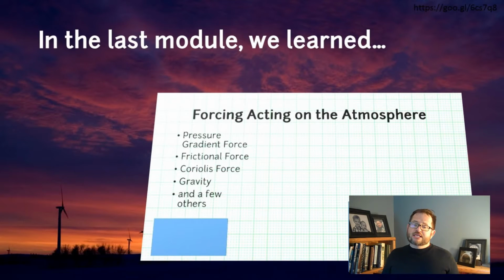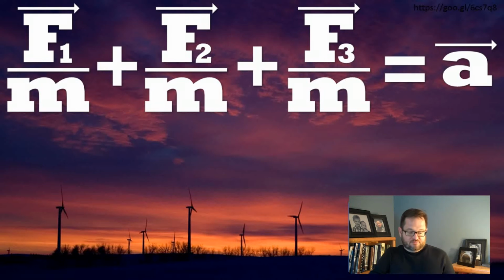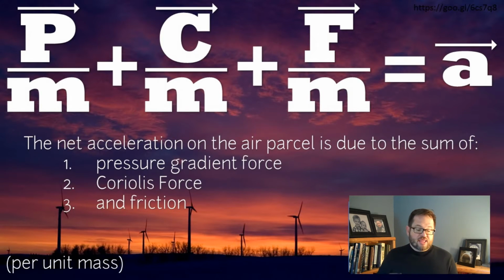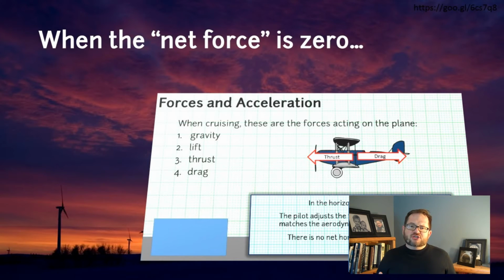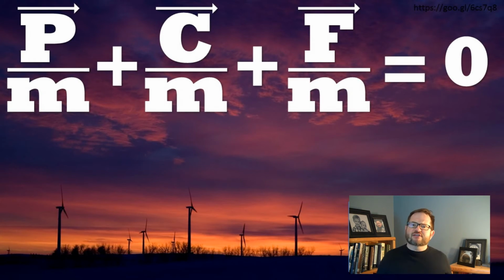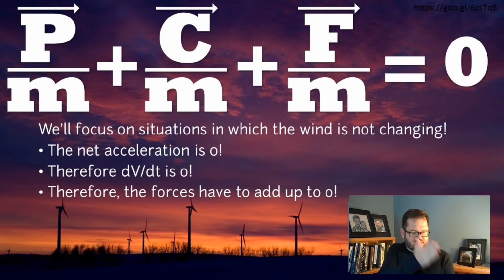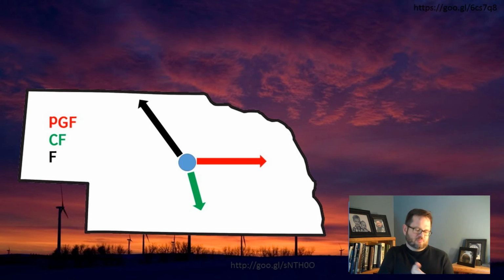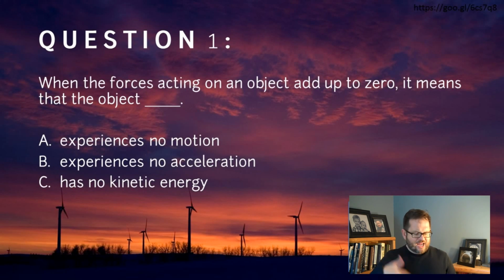WINDPOWER Geostrophic Wind, Part 1